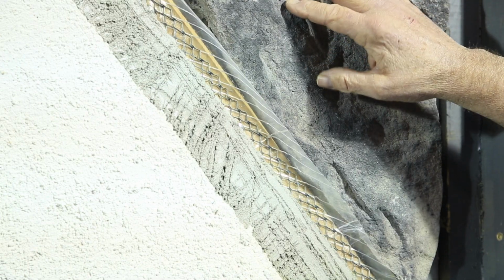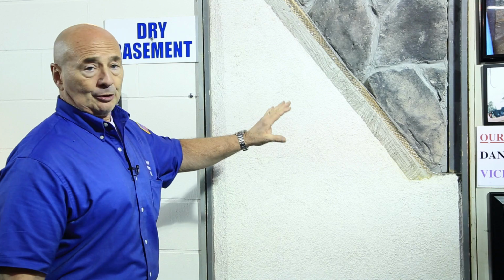Foundation Repair: Rock and Stone Home Foundations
How to you repair a stone foundation?

If you have an old farm house, or simply an older home that uses rock as your foundation, how can you fix cracks, and prevent water from entering your basement?

Unfortunately, stone or rock foundation repair isn't always easy.

Why?

Because it requires different foundation repair techniques than normal, and many waterproofers and foundation repair companies simply don't understand how to fix a stone foundation...

🔅Basement Waterproofing Specialists is a 4th Generation, Local, Family Business. With over 9,000 Facebook Fans + over 250 5-Star Reviews 🔅🔅🔅🔅🔅, it's easy to see why we've been voted Best Basement Waterproofing Contractor for 6-straight years in the New Jersey, Eastern PA, and Delaware areas.